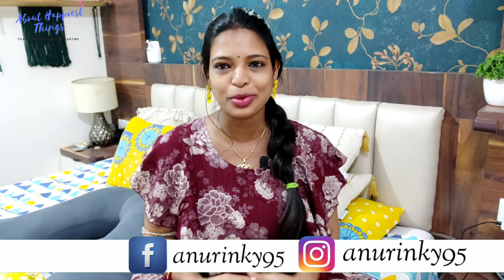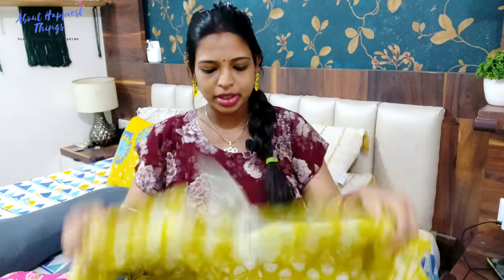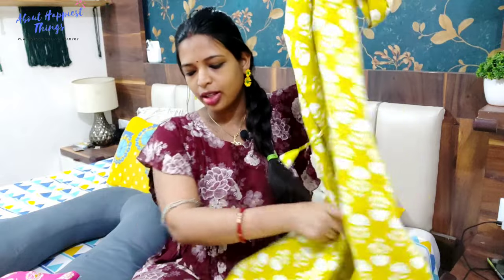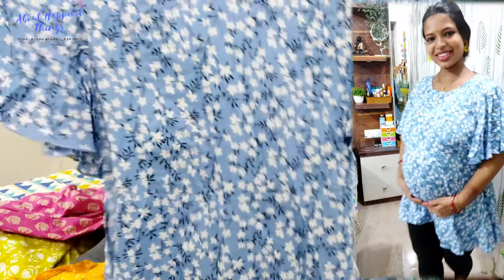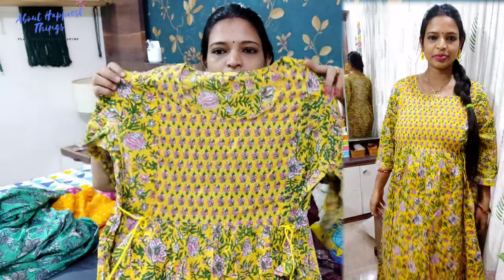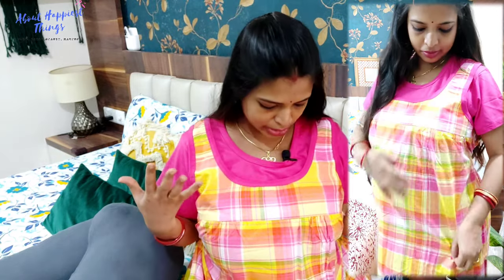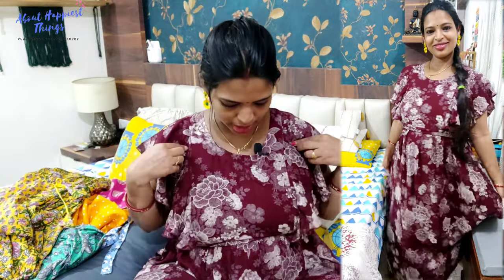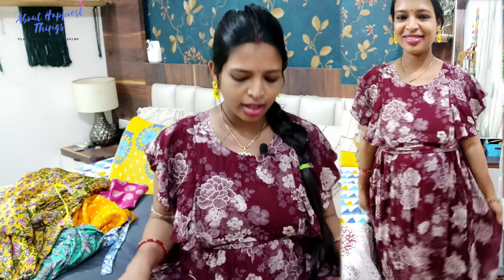Amazon Affordable Stylish Maternity/Feeding Wear Haul 🤰🧿🛍️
Check out this Idea List on Amazon: Pregnancy Essential by Anurinky

You can also follow us on below social media-